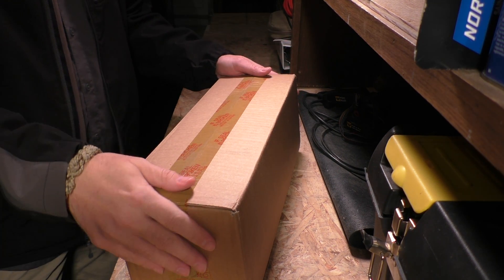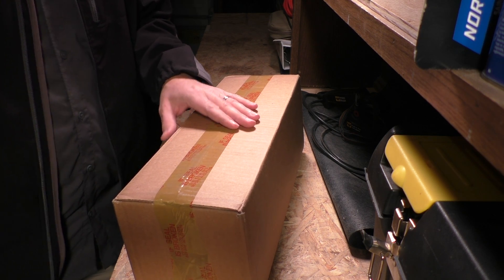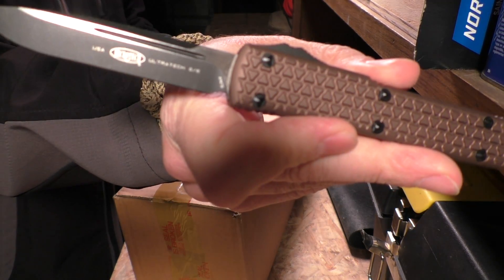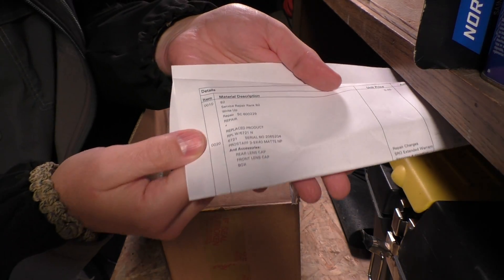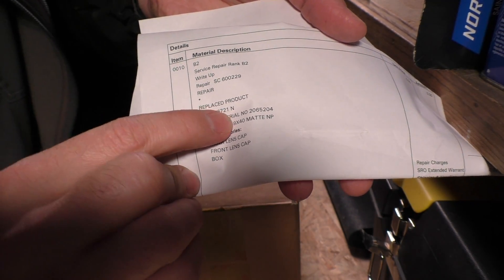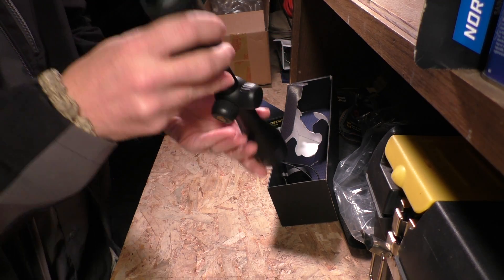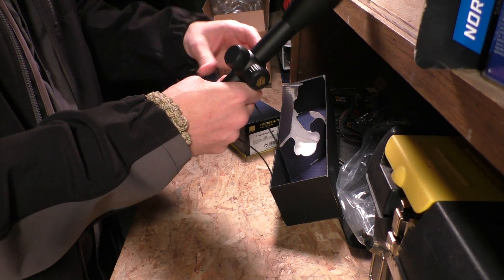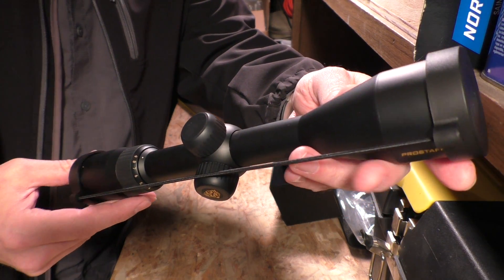Nikon Prostaff Warranty Repair Report: V-Log Friday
***UPDATE*** This replacement Prostaff now has the EXACT SAME O-Ring problem that the original had. BEWARE of this model!!!

I had a minor failure with my Nikon Prostaff and sent it in for Warranty repair. Let's see how that turned out.